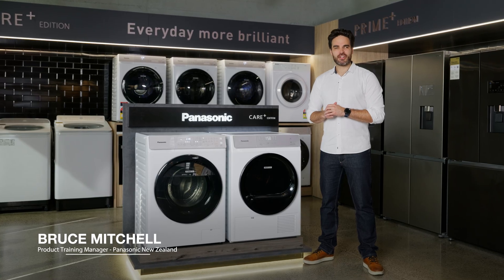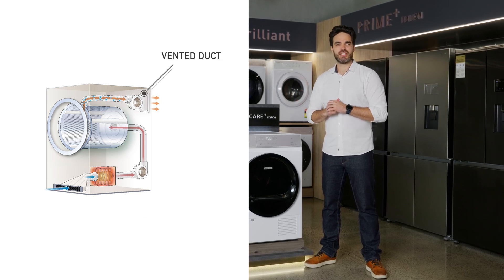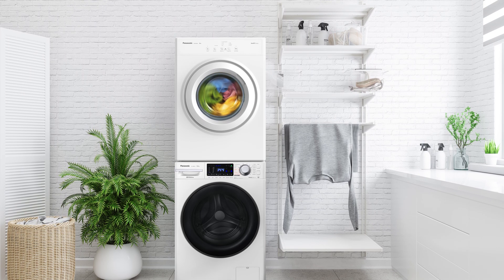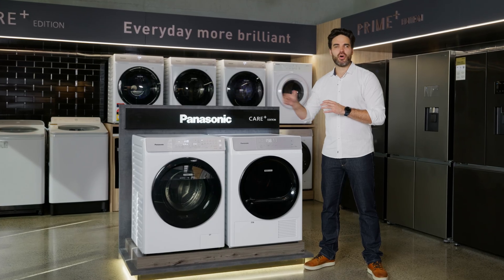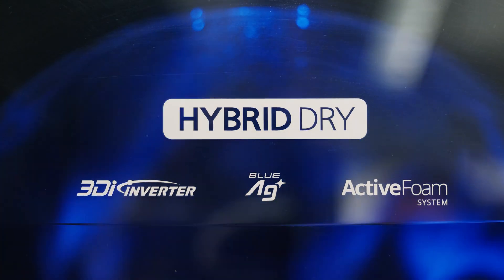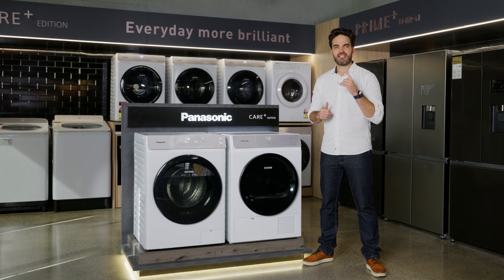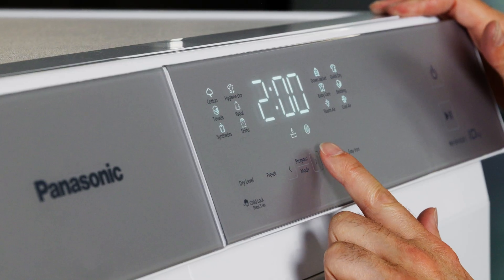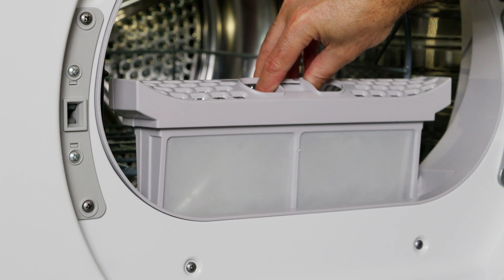Heat Pump vs Condenser vs Vented Dryer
What's the difference between different drying technologies and why is are Heat Pump driers so much more efficient?

In this video Bruce explains the fundamental differences between each technology to help you decide which best suits your needs